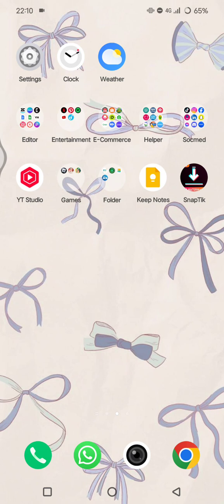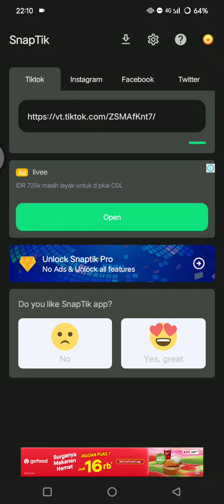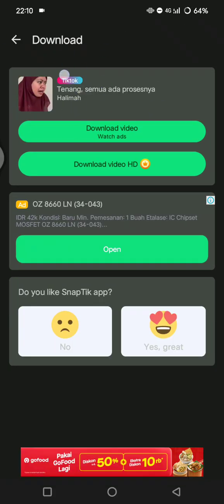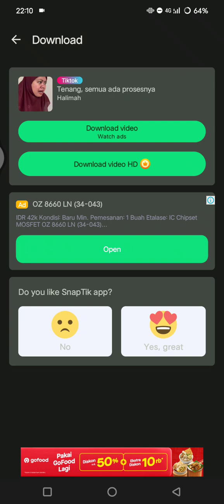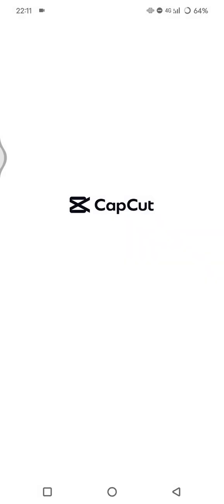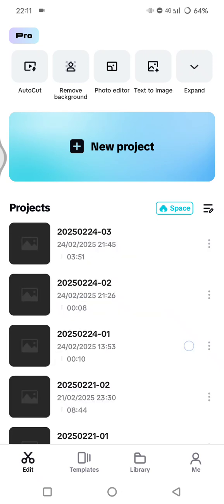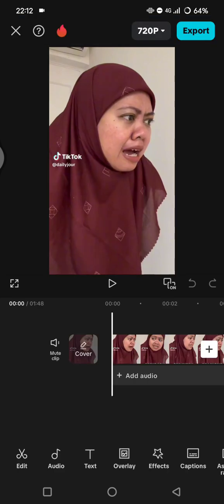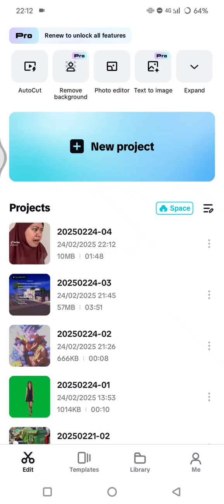👍 TUTORIAL: How To Remove Name Tag From Tik Tok Video | Step by Step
Want to remove the TikTok username (name tag) from videos easily? Whether you’re reposting, editing, or saving videos, this tutorial will show you the best methods to do it without losing quality!